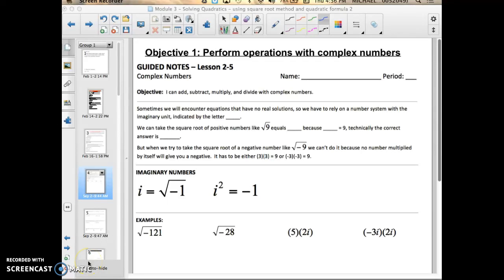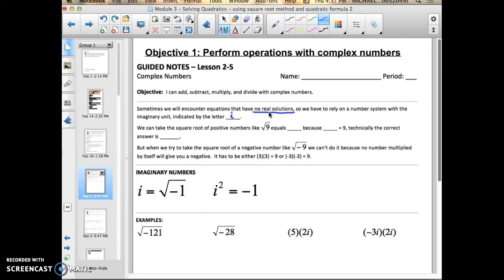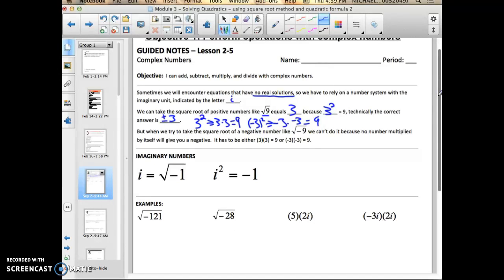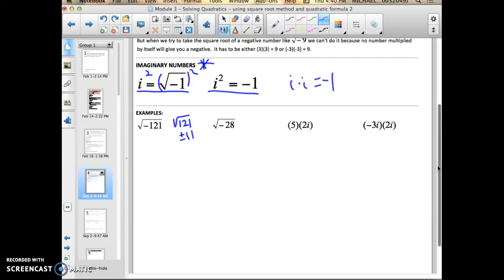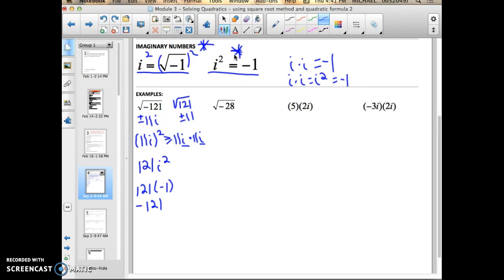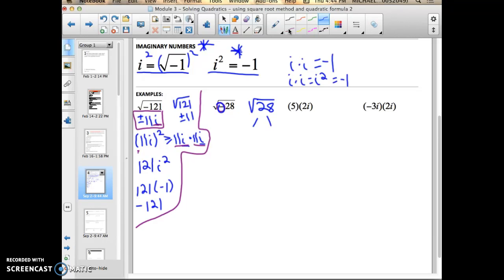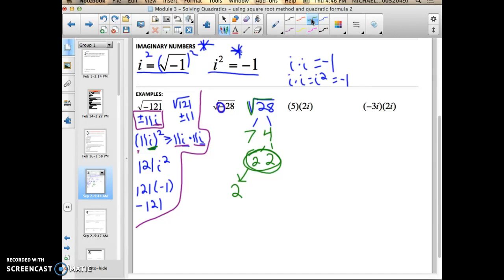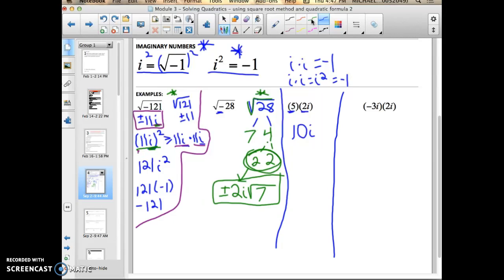Introduction to complex numbers